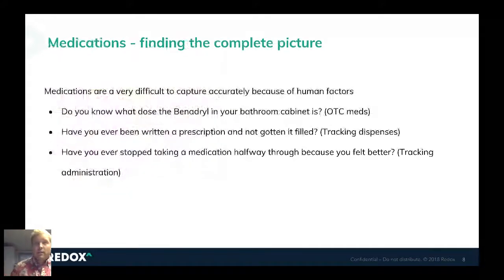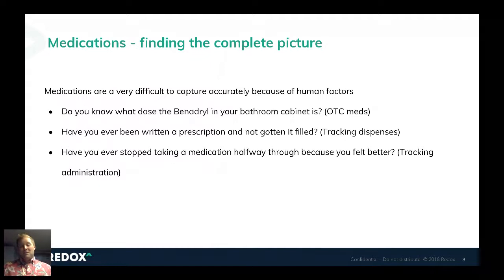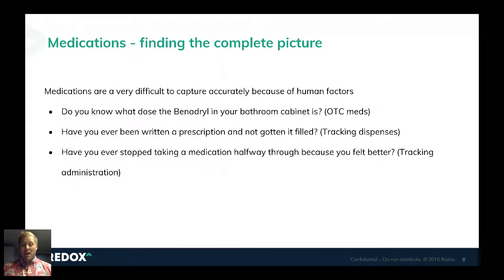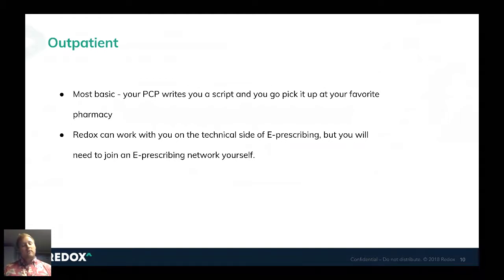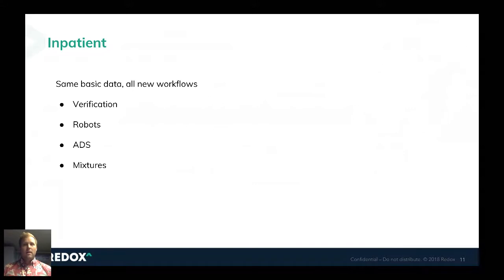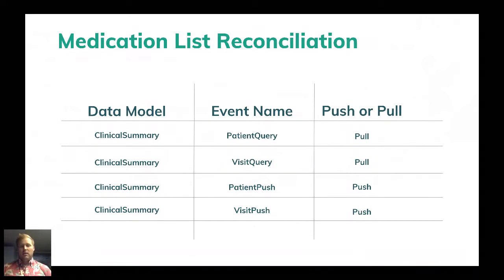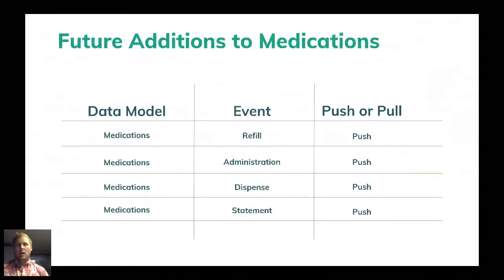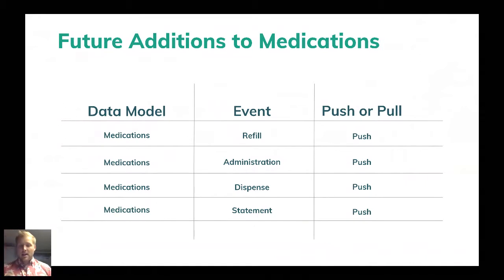How Redox Supports Medication Data Exchange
Redox released our Medications data model in July 2018.  Learn more about how this can be used to support the exchange of new medication orders and modifications or cancellations to existing prescriptions.